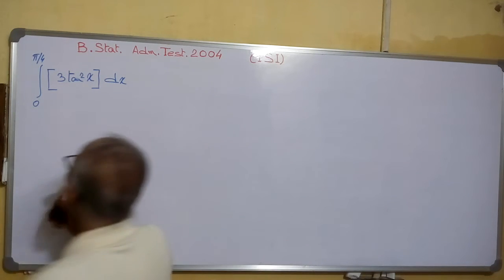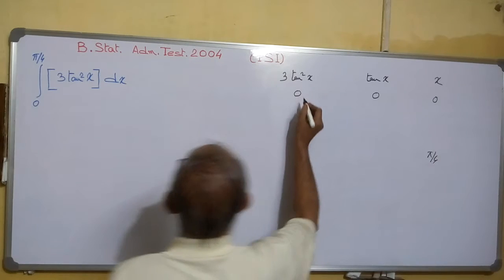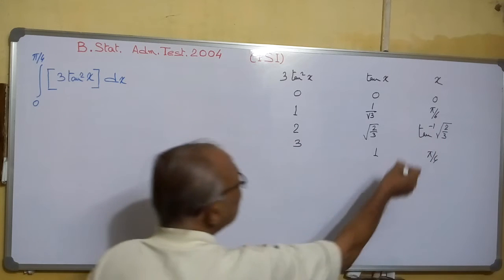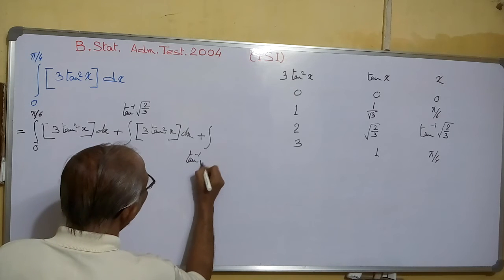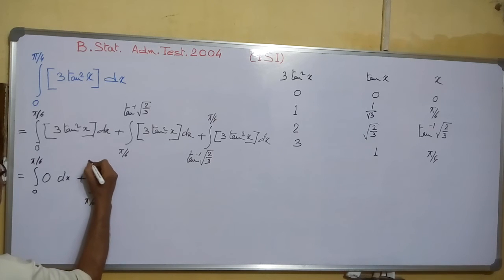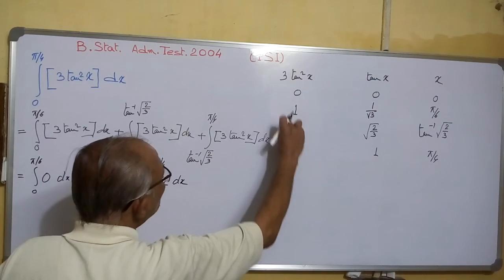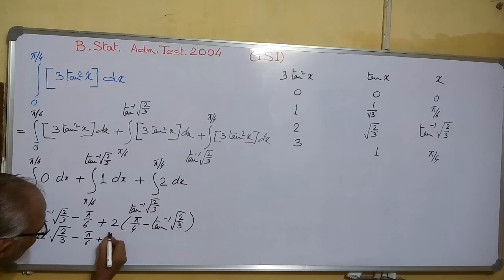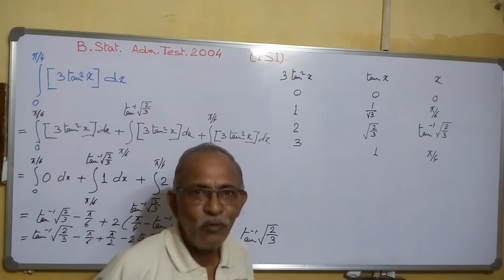Integrate [3tan^2 x] greatest integer function, ISI, 2004, B.Stat. Admission Test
# IIT # ISI # CMI All competitive exams.